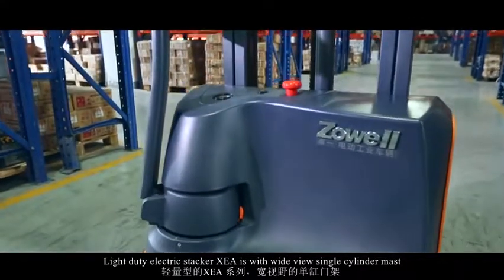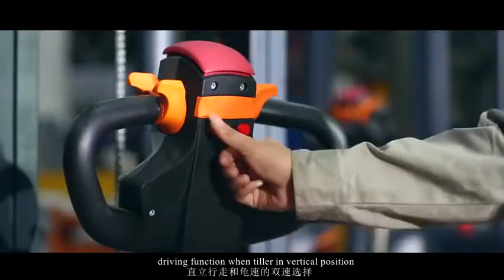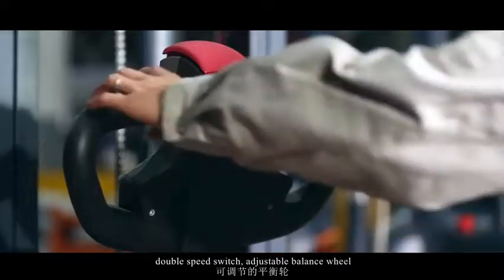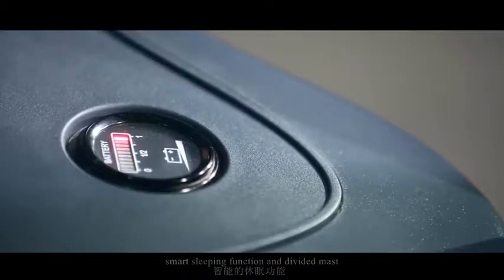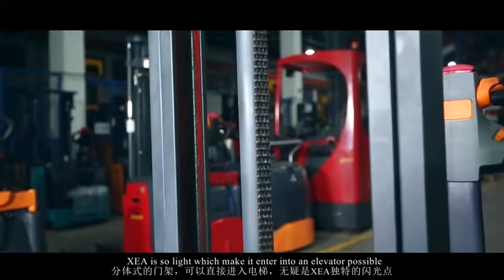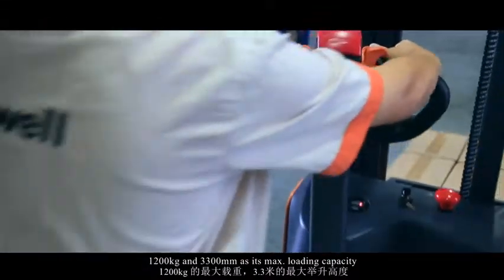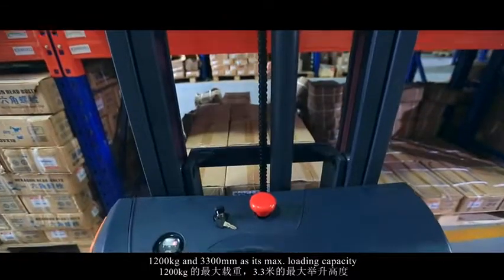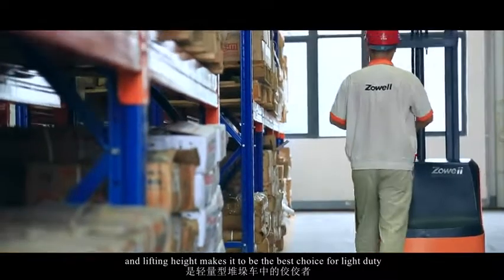Zowell light duty electric stacker 1/1.2 ton load capacity ,suitable for elevator & floor work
Features of Electric Stacker:
 1. Wide view mast: cylinder is at center-right, wider visual field and more reliable.
 2. This electric pellet stacker can switch freely between normal speed and slow speed.
 3. Moving when tiller at upright brake position: press upright moving button, truck can also travel at slow speed, especially suitable for compact storage space.
 4. Adjustable balance support wheel: more stable and safer.
 5. Strong mast: it is more reliable and safe when compared with bending metal plate.
 6. Smart sleeping function: if stop working for a long time, smart sleeping function will be activated automatically to save battery energy and cost.
 7. Designed in accordance with ergonomics, the long tiller is quite convenient to use.
 8. Divided mast: easy to assembly and replace.
 9. Improved chassis design: 600mm long front chassis part, suitable and flexible for stacking at narrow aisle.